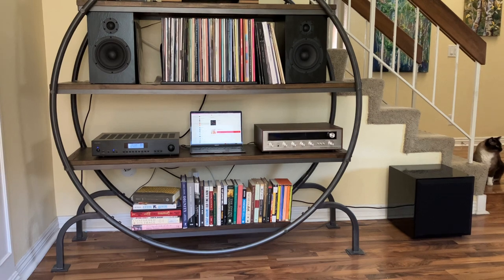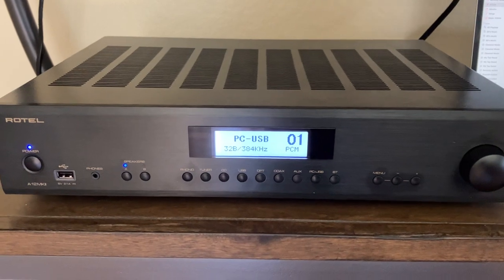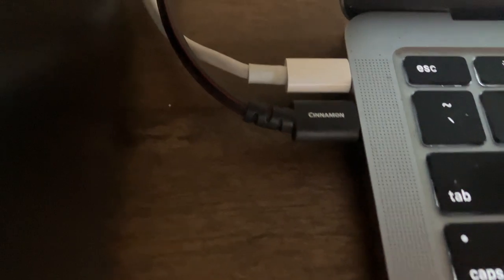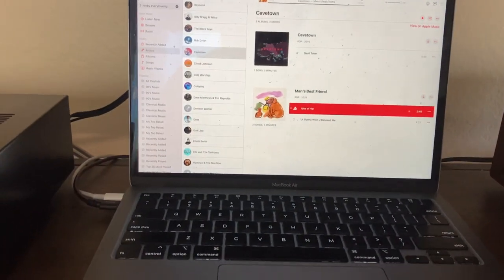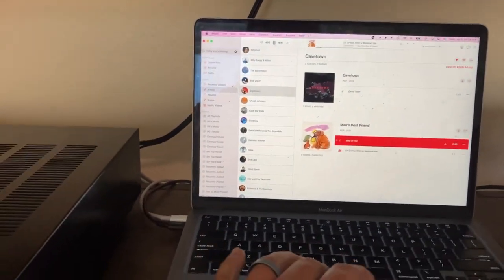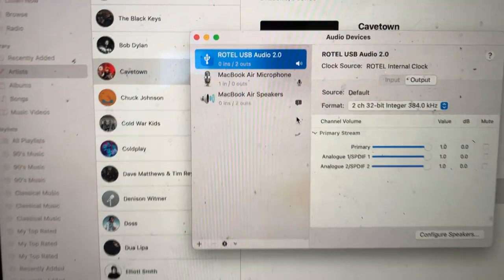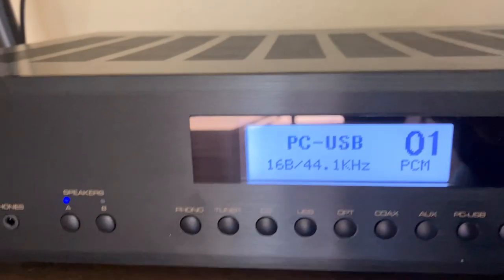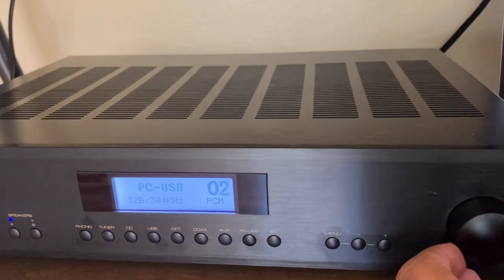How to get the best hi-res 32bit 384kHz music streaming w/ Apple Music, MacBook Air & Rotel A12 MK2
Playing hi-res music isn’t hard with a DAC (digital to analog converter). Here is is a video to show how I do it with Apple Music.

Please know, iPhones and IPads can only play music up to 16 bit / 44 khz!